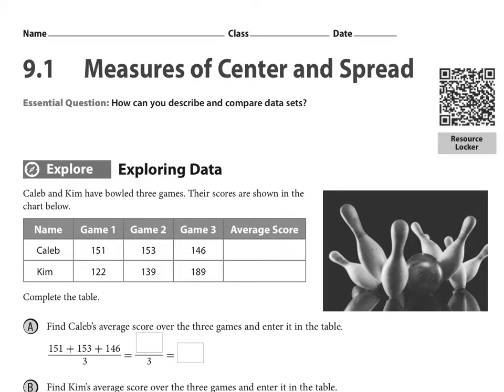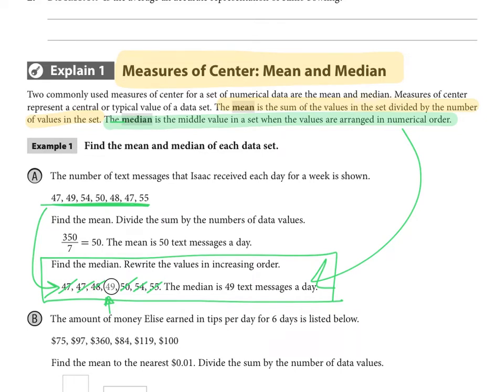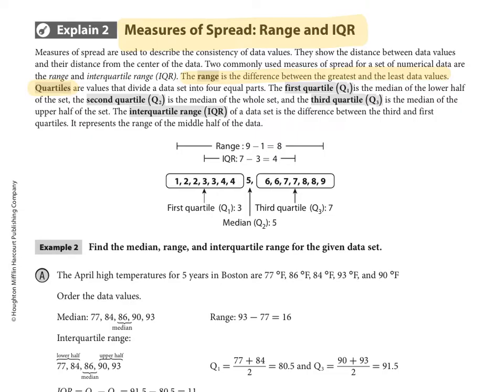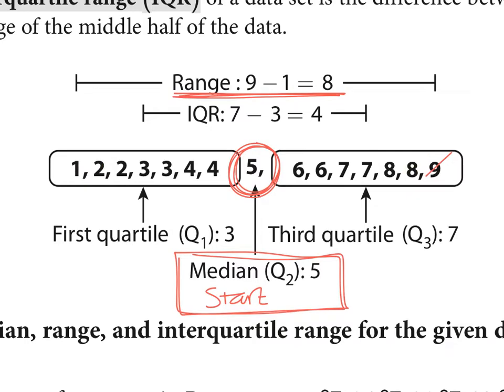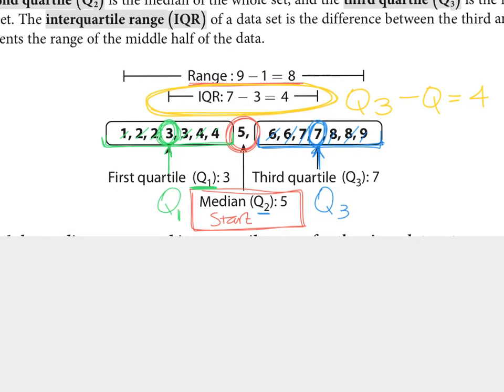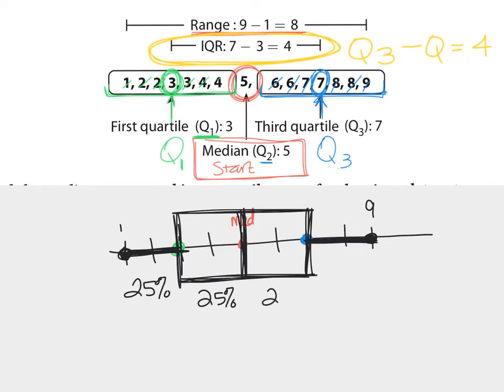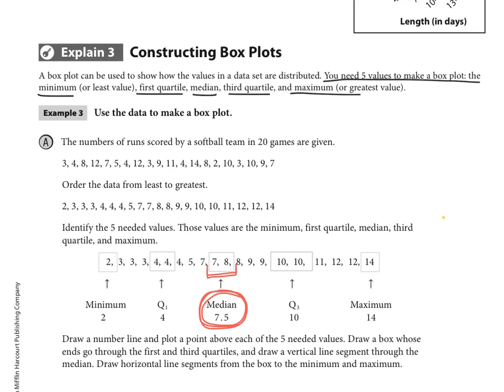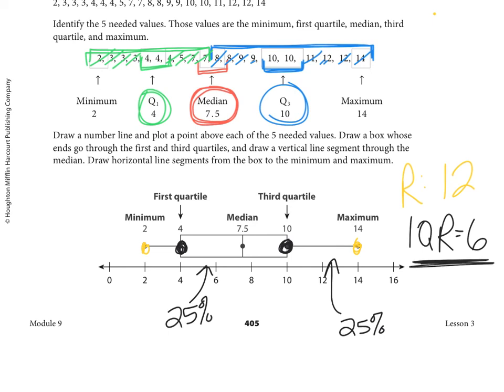Alg1 9.1 & 9.3 non-calc